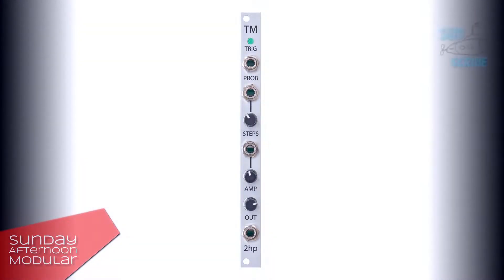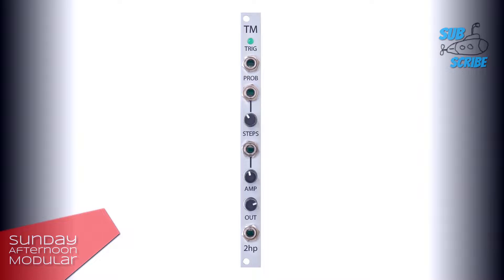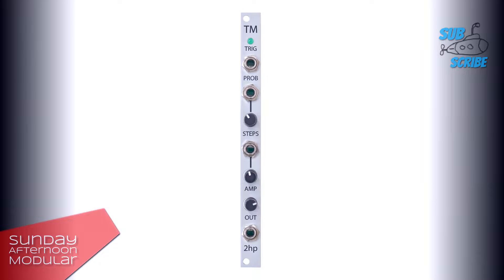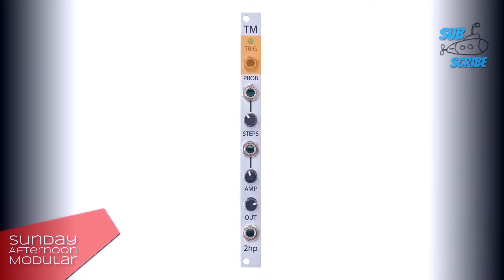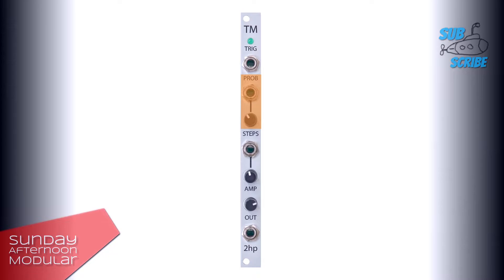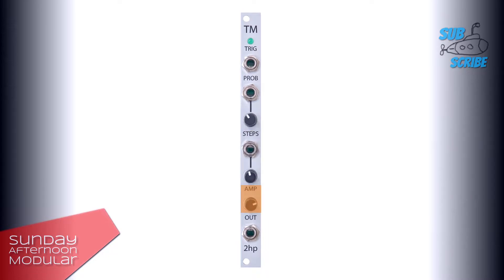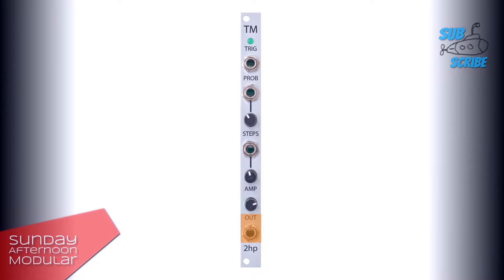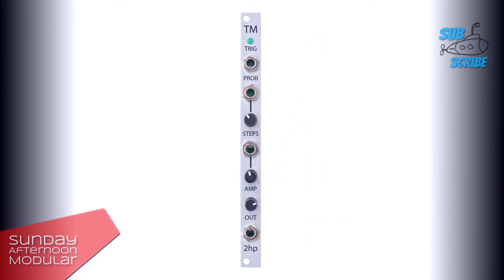2hp TM Introduction - Turing Machine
In this video we will have a look at the TM from 2hp. TM is a probabilistic random sequence generator based on the Turing Machnine of Alan Turing.